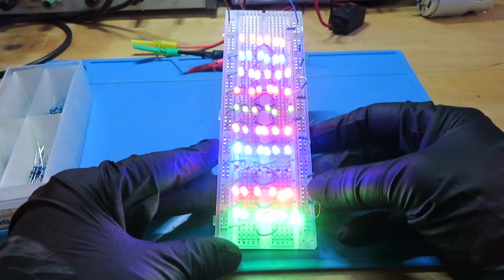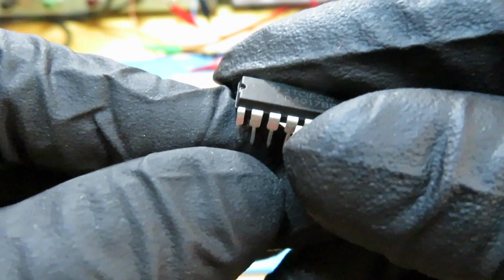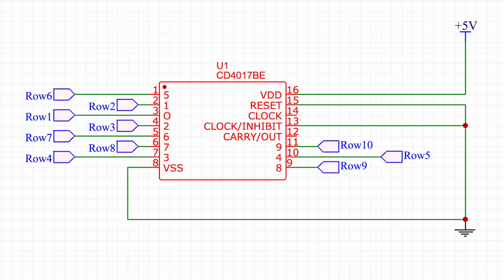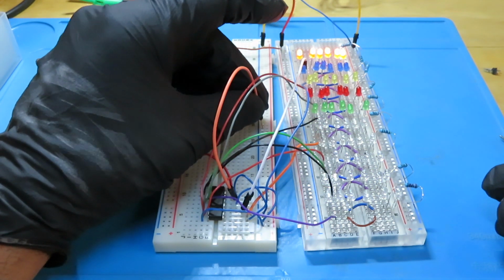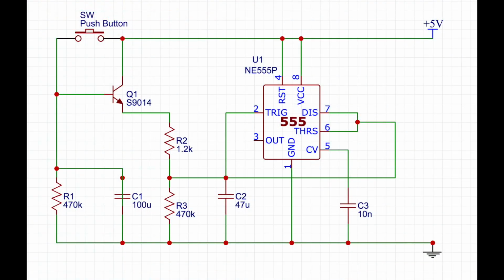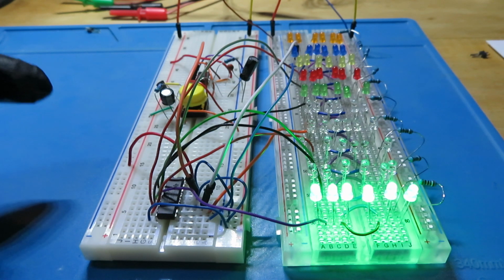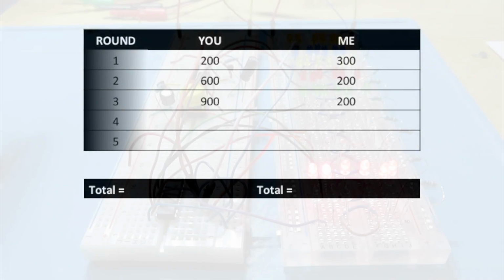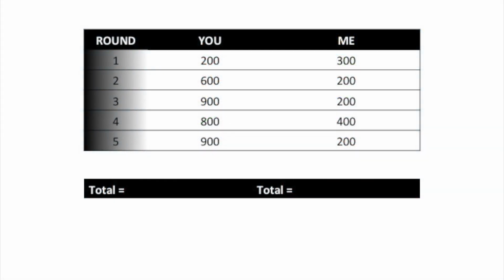Electronics for beginners: HOW TO MAKE A LED GAME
In this video I’d like to show you how to have fun while learning electronics. We will design and put together a really cool LED blinker which can even be a game to play with your friends.

LED Kit:

555 Timer: